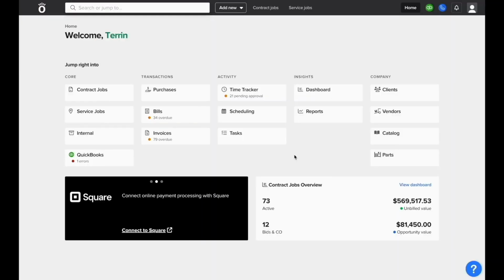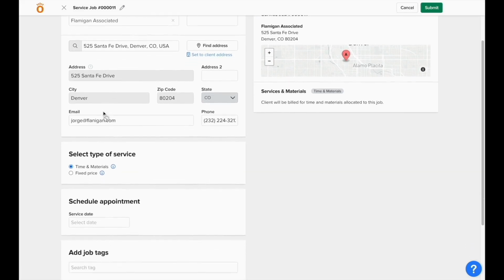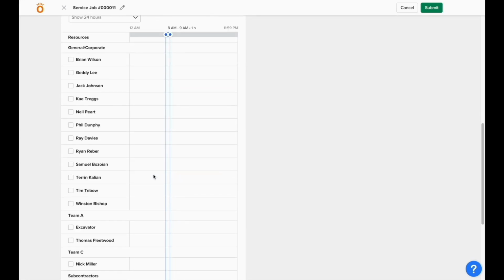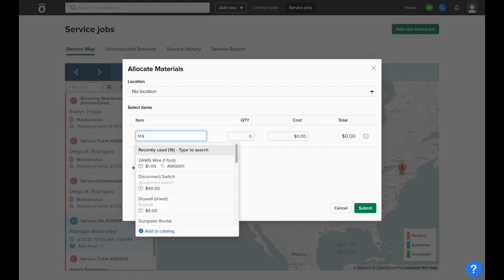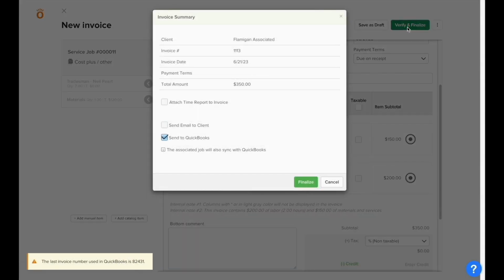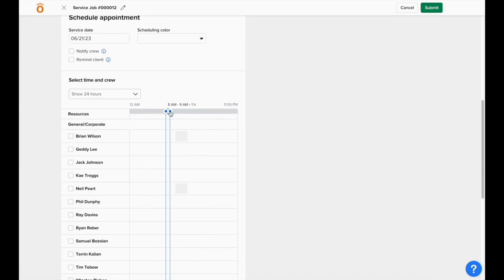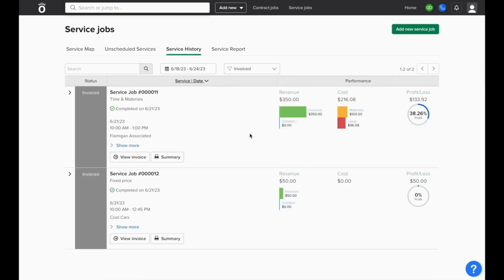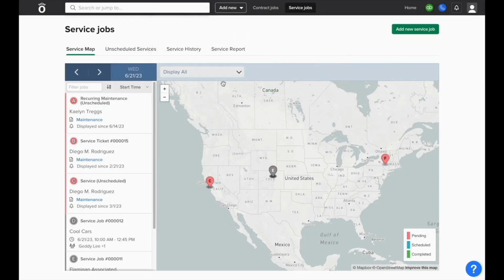Service jobs | Knowify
This video shows how to create and track service jobs in Knowify.

Knowify gives you the unique ability to manage your dispatch work and your longer-term contract work in a single system. Create work orders and schedule the service appointments as clients call in; Knowify will support you whether you do time and materials or fixed price service work. Your techs will automatically receive notifications on the Knowify smartphone app when they are assigned to a ticket, and they will be able to view the work order, exchange pictures or notes with the office, add materials, and more once they get to the job site. Scheduling has never been easier!